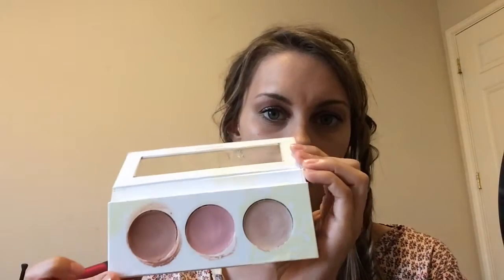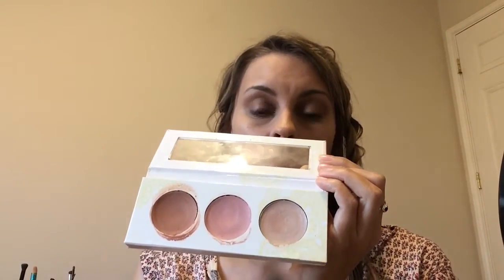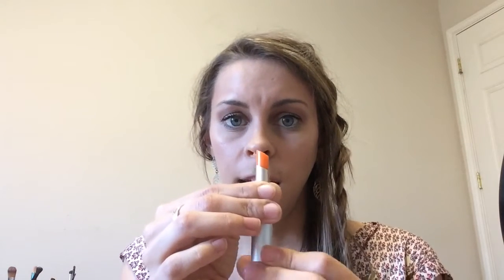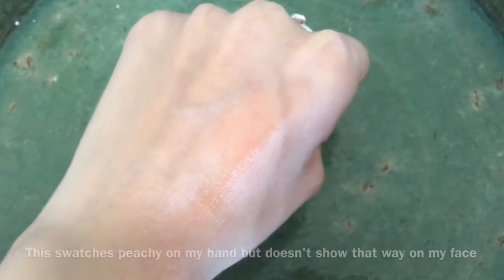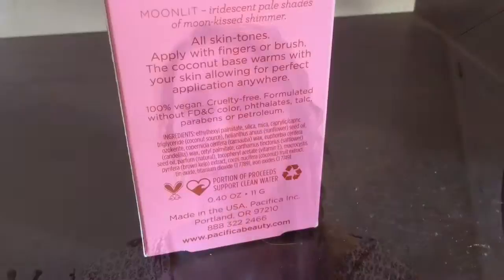PACIFICA RADIANT SHIMMER COCONUT MULTIPLES DEMO + REVIEW/ GREEN BEAUTY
Thanks so much for stopping by my channel! I am so excited to bring y'all this tutorial and review! I will not be able to post my next video until about a little over a week from today because I have a GIANT test next Friday so send me good energy!! However, I am so excited for the videos I have planned. As always I will be posting on INSTAGRAM: naturallylaurakathryn and would love to hear from ya’ll there:)

I have no idea why the lighting looks so weird in this video if you are watching on a computer...I will work on that!

PRODUCTS MENTIONED:
Pacifica Coconut Multiples Palette in the shades ‘bronzed’, ‘island rose’ and ‘moonlit’. As I mentioned in the video, the first ingredient in this product is “ethylhexyl palmitate” which is a palm oil derivative. I reached out to Pacifica to confirm they use sustainably farmed palm oil & they do! They are also working to remove all palm oil from their products because this is a concern among their customers!
$11.99 at Target
Pacifica Power of Love in ‘Nudie Red’ $9.99 at Target. I cannot find it on the Pacifica website so it may be exclusive to Target!
All of their products are carmine free!
Jane Iredale Just kissed Lip and Cheek Stain in ‘forever peach’ $25.00 on their but literally so many websites carry this! Carmine Free

ON ME:
W3LL PEOPLE altruist foundation powder in 15
Juice Beauty concealer in "ivory"
Anastasia Beverly Hills BrowWiz in "taupe" (the ingredients are good for the most part with one rated a 4 on EWG; am looking for a greener alternative)
w3ll PEOPLE realist invisible setting powder
W3LL PEOPLE expressionist mascara
Pacifica POWER OF LOVE eye shadow palette
PACIFICA eyeliner in gunmetal (top lid)
PACIFICA multi-use pencil in bare (bottom lid)
Jane Iredale Just Kissed lip and cheek stain in "forever peach" (cheeks)
PACIFICA Radiant Shimmers Coconut Multiples in "island rose" (cheeks)
PACIFICA Radiant Shimmers Coconut Multiples in "bronzed" (cheeks)
PACIFICA Radiant Shimmers Coconut Multiples in "moonlit" (highlighter)
PACIFICA Power of Love Natural Lipstick in "nudie red" (lips)